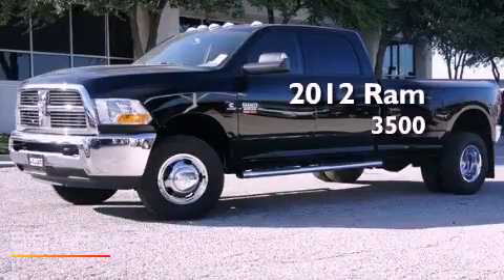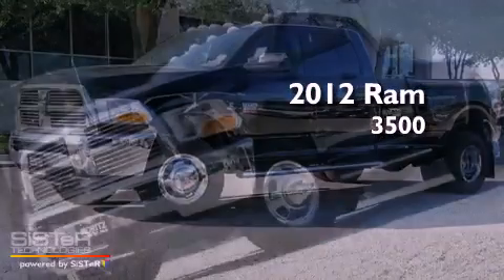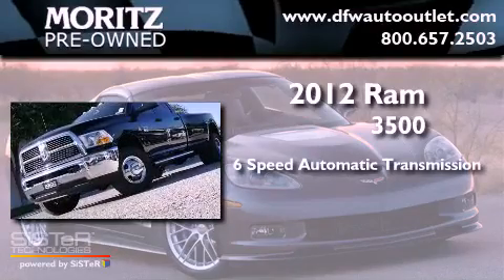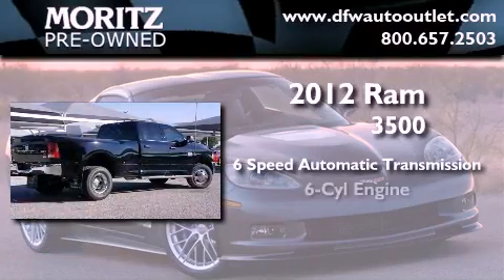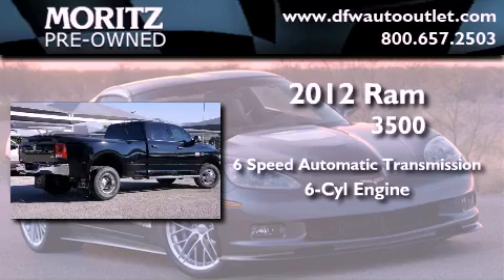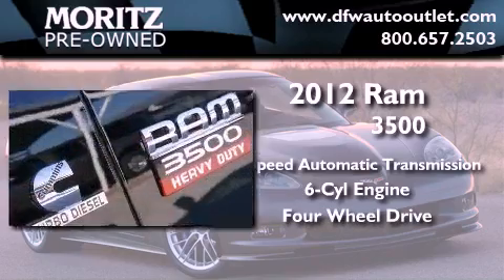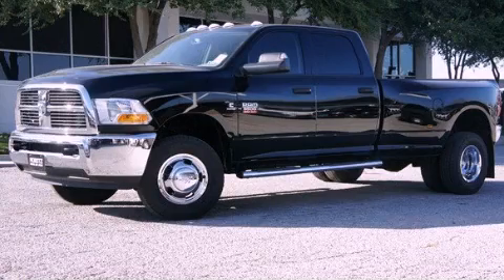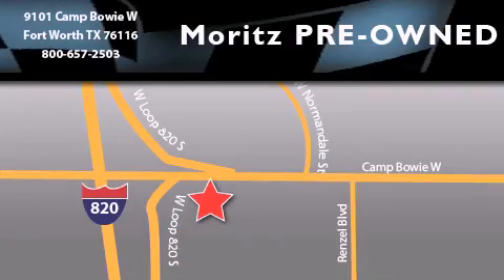2012 Ram 3500 Dallas TX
Year : 2012

 Make : Ram

 Model : 3500

 Engine : Diesel I6 6.7L/408

 Trans . : Automatic

 9101 Camp Bowie

 2012 Ram 3500 Ft Worth TX